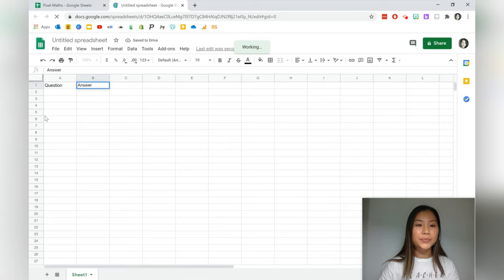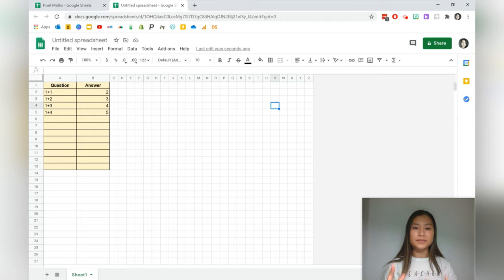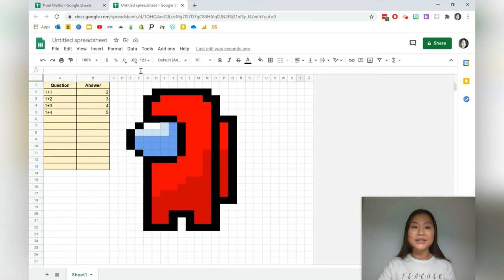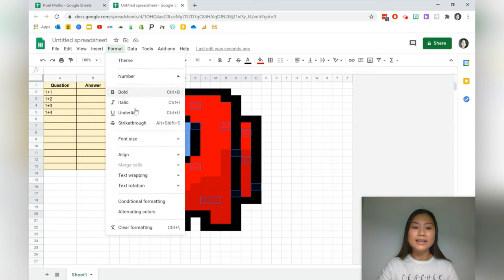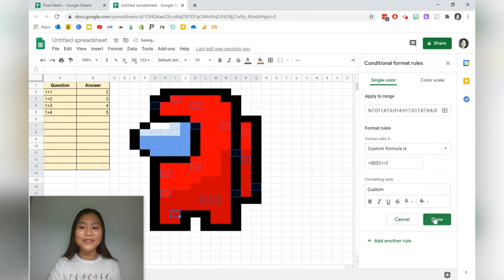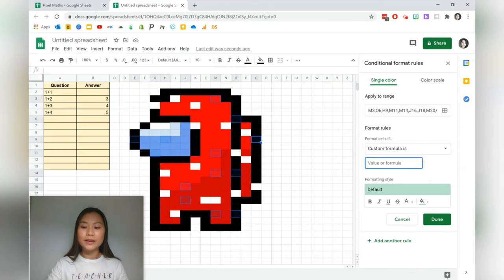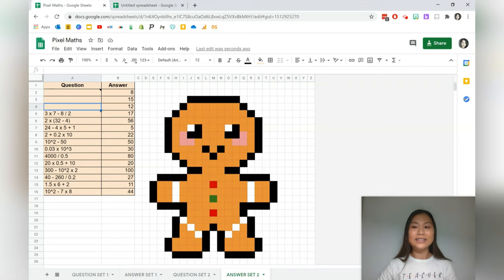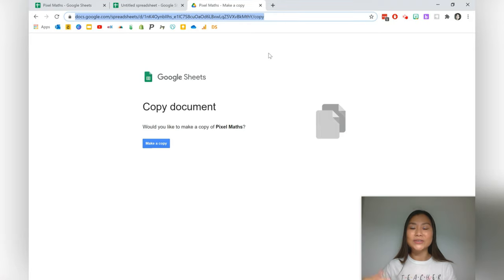How To Create A Pixel Art Maths Activity using Google Sheets - Among Us & Xmas Free Templates! ✨🎄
Bring Maths to life by creating a unique pixel art activity using Google Sheets! Your students will love discovering the hidden picture as they enter the correct answers into the cells. You can use this for virtually any Maths topic!

0:00 Intro
0:57 Create the activity on Google Sheets
2:25 Create the pixel art
3:45 Make the pixel art interactive
6:47 Adapt free templates into your Maths lessons
7:23 Share Pixel Maths activity with students
8:18 Thank you for watching!

ABOUT:
👋 Hi I'm Nicole! I share tech tips for teaching, personal projects and inspo! Follow along to gain ideas for your next project!

I hope you get a lot of value out of this video.